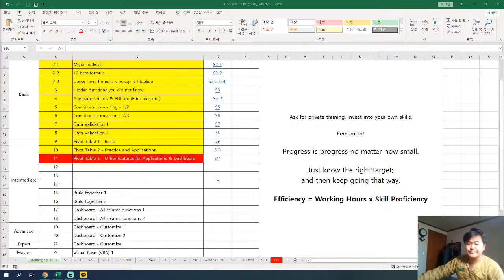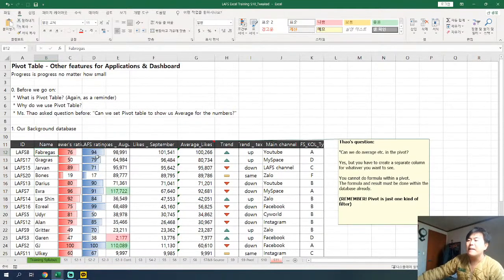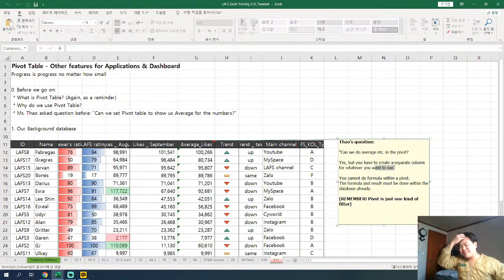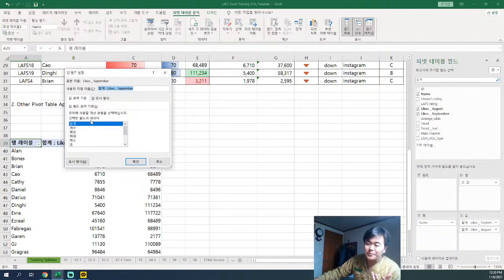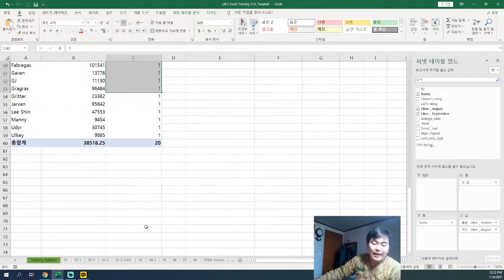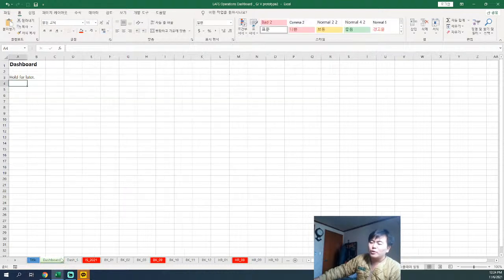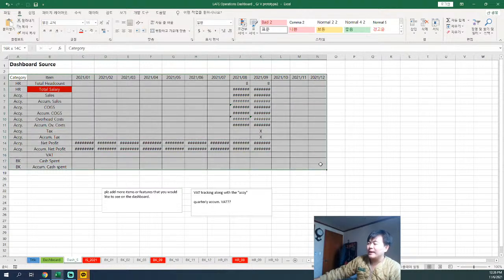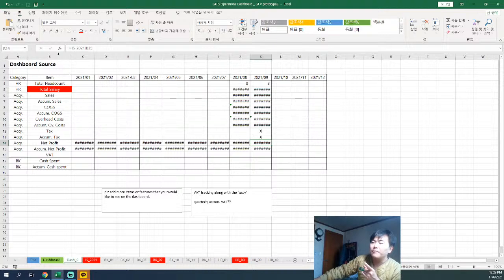LAFS Excel Training S11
LAFS Excel Training S11 - Pivot Table (Other Features for Applications & Dashboard)